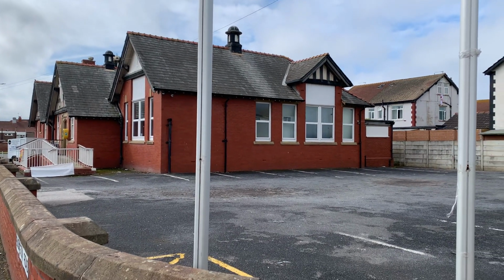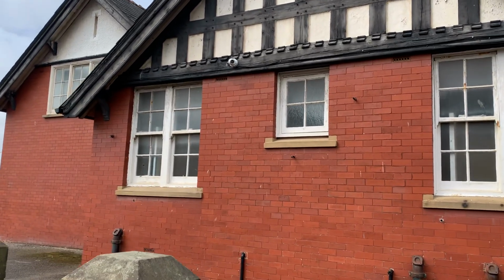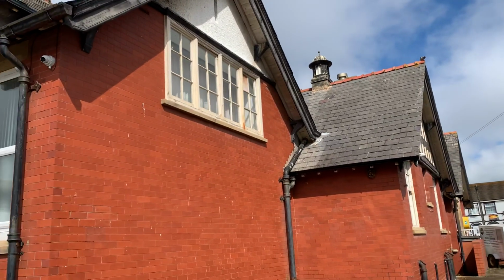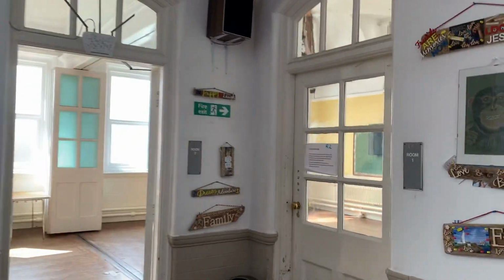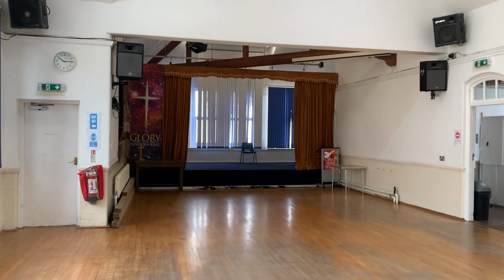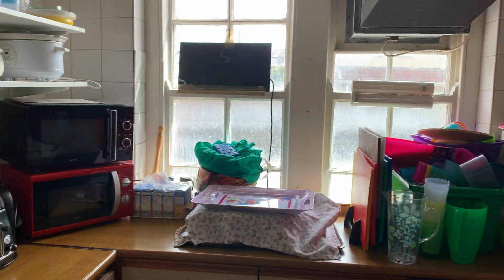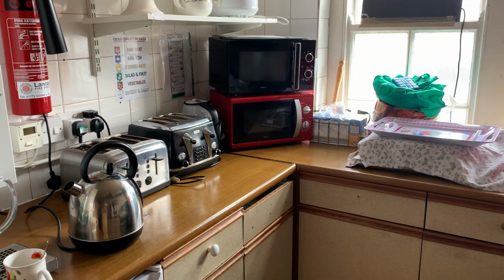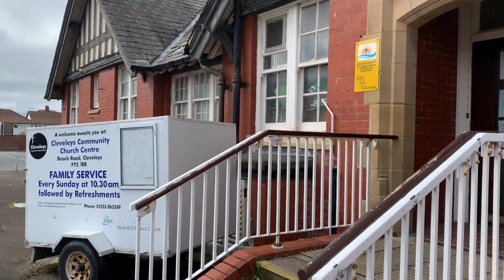Could you help with a ‘DIY SOS’ on Cleveleys Community Centre?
It's a call from your community - looking for volunteers and materials to help to transform the kitchen of this much-used community centre. We haven't got Nick Knowles, but could you help with a ‘DIY SOS’ on Cleveleys Community Centre? It's a great way to pass your time doing something worthwhile, and make some new friends too.

A lot of work has already been done but there's more to do. Could you help with this 'DIY SOS' type project? The kitchen is the heart of the home and this kitchen needs to be the heart of this venue. But to do that it needs a complete overhaul. So we're looking for everything you need to re-fit a kitchen - and the elbow grease to do the work too.

Cleveleys Community Centre wants to reopen the community cafe, offering a place to drop in and eat to local people. Can you help?

Are you able to donate any materials, money or time to this project?

Visit Cleveleys and Care for Cleveleys are helping the community centre with this project, so we'll be recording the progress to share with everyone. It also means that anything your business donates will receive appropriate recognition and publicity.

Or you can ring Peter Hutton, trustee of the Community Church Centre, on 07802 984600.

► LOVE WHAT WE DO? Did you know you can 'Buy us a coffee'. The support of our users helps us to carry on making great content 🙂

PLEASE SUPPORT VISIT FYLDE COAST
My videos are funded by people like you. Love what we do? Please help me to make more:

VISIT FYLDE COAST - your favourite online place for interesting things about this NW UK coastline around Blackpool. It includes:

► SOCIAL MEDIA everywhere you are!
🖌 SEASIDE EMPORIUM is our own online shop.

Packed full of our own original artwork, paintings & photos, all available as prints. Plus unusual handmade gifts and much more

EQUIPMENT USED IN MY FILMS:

Apple iPhone Xs
Joby GorillaPod tripod/grip
Joby Mount for Smart Phone
Rode Mobile Interview Kit